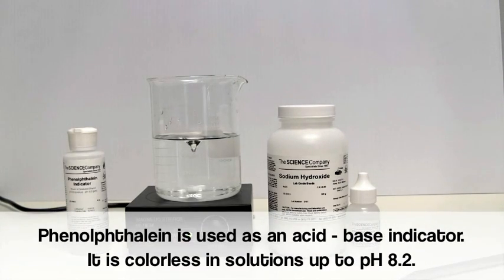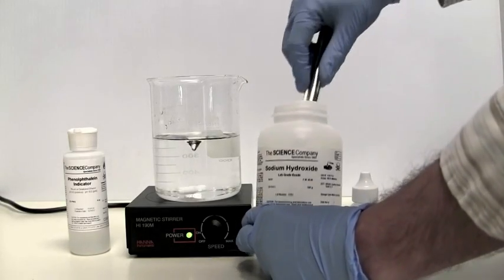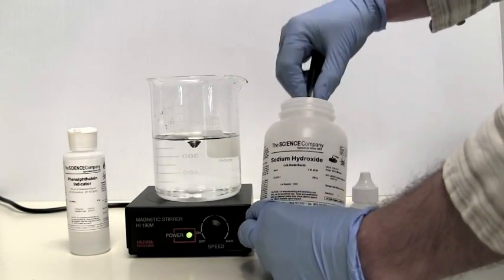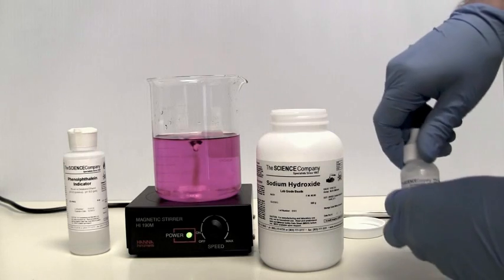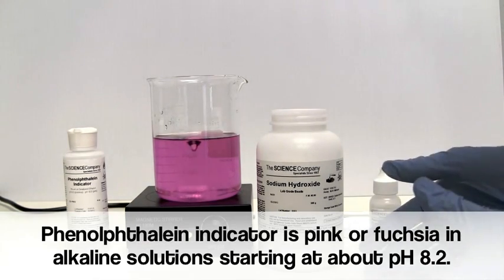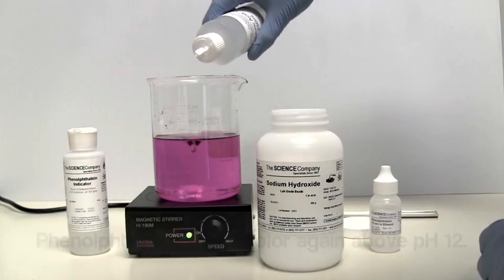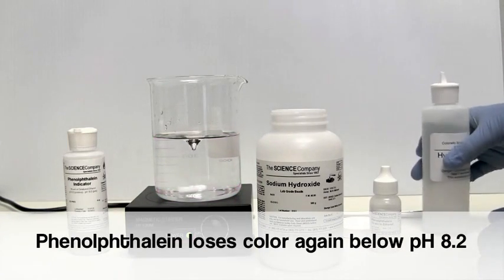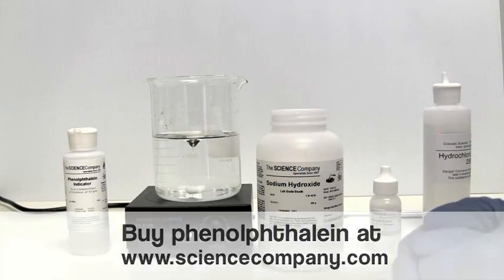Using Phenolphthalein As An Acid - Base Indicator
Phenolphthalein is used as an acid - base indicator. It is colorless in solutions up to pH 8.2.
Phenolphthalein indicator is pink or fuchsia in alkaline solutions starting at about pH 8.2.
Phenolphthalein loses color again above pH 12.